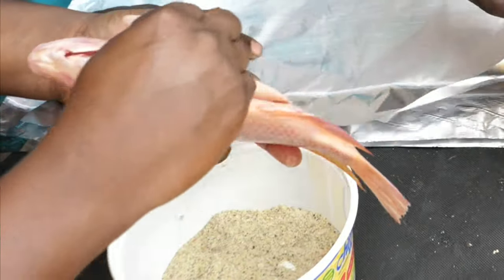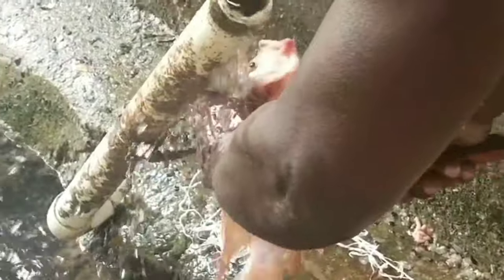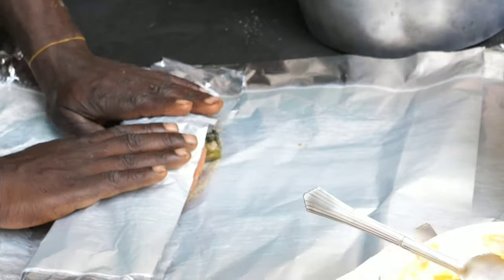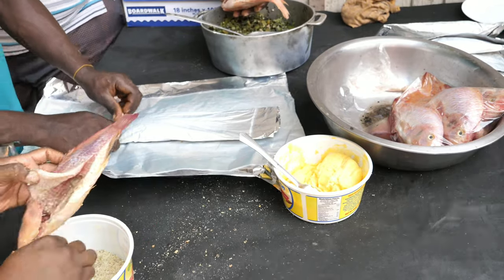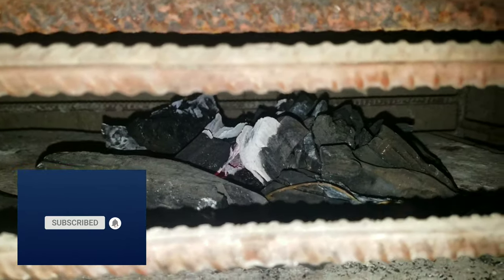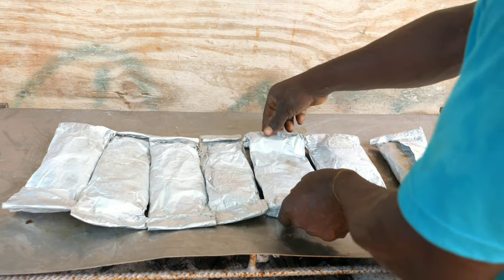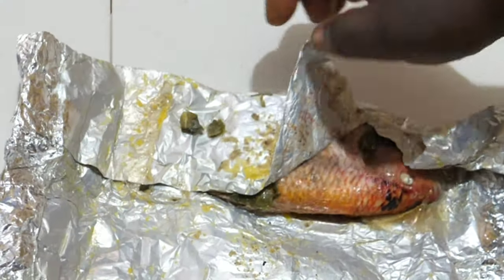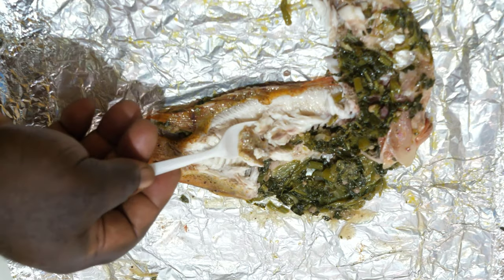Roast Fish 🐟 With Stuffed Callaloo And Okra On The Grill Foil Roasted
Roast Fish 🐟 With Stuffed Callaloo And Okra On The Grill Foil Roasted. Add salt, black pepper, pimento, and stir. Dry and place each fish on a sheet of foil. Stuff each fish with the seasoning mixture, add a little Dry Jerk Seasoning on the outside of the fish & wrap completely in foil. Roast each side on an open grill for 15 minutes

Roast Fish 🐟 With Stuffed Callaloo And Okra On The Grill Foil Roasted Jamaican Recipes Style Jerk

0:00 - intro
0:35 - Skip intro
2:17 - How do Jamaicans cook their food?